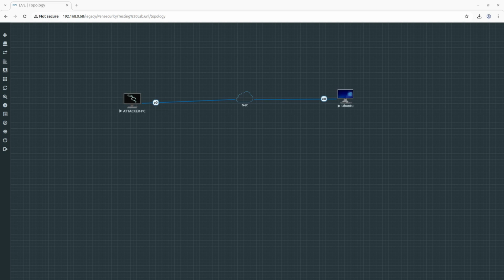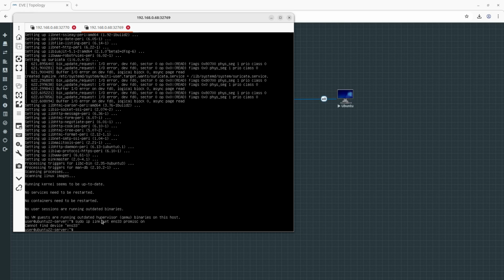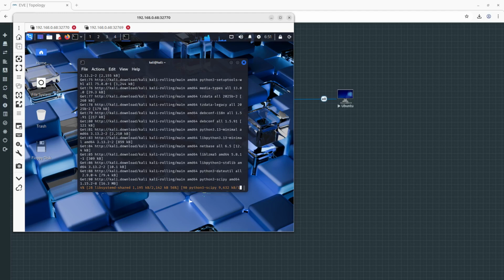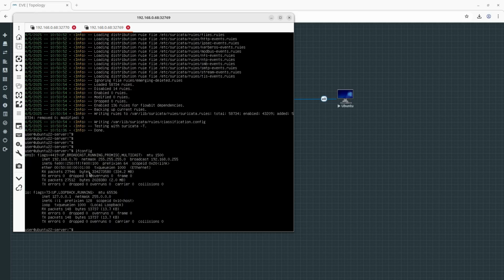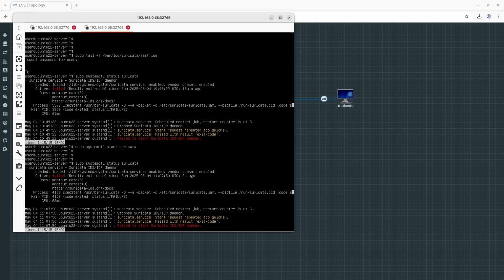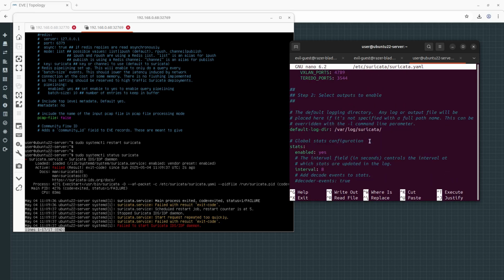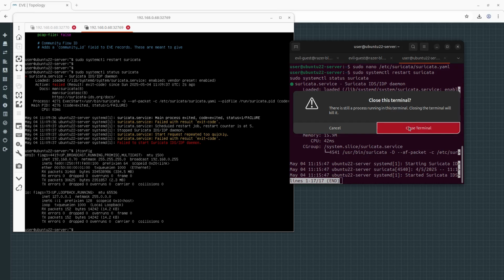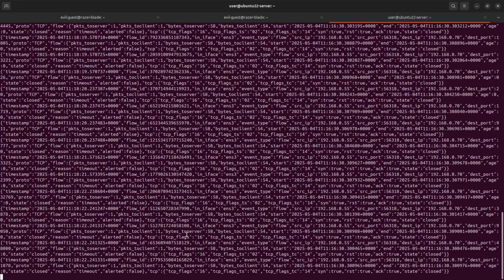Wazuh Endpoint Monitoring in EVE-NG | Full Setup with Linux Agents + Live Attack Demo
🔐 Wazuh SIEM + Endpoint Monitoring in EVE-NG (Step-by-Step Setup)
In this video, I walk you through setting up a complete Wazuh environment inside EVE-NG. We will install the Wazuh Manager, connect Linux agents, simulate a Kali Linux port scan, and view real-time alerts in json scripts.

This lab is perfect for cybersecurity students, SOC analysts, blue teamers, or anyone wanting hands-on SIEM experience in a fully virtualized environment.